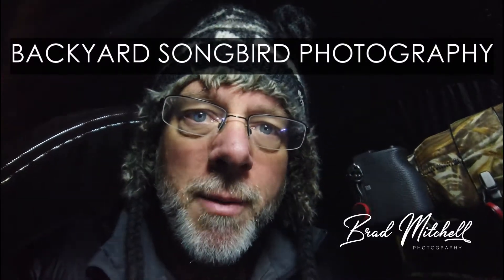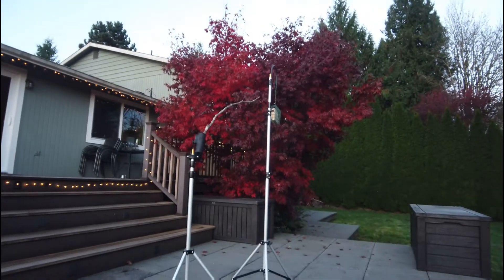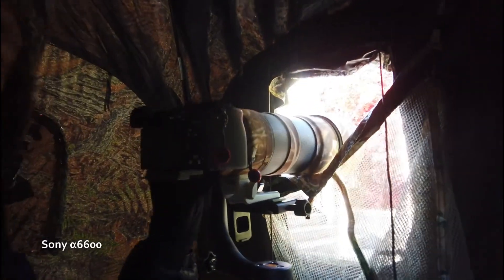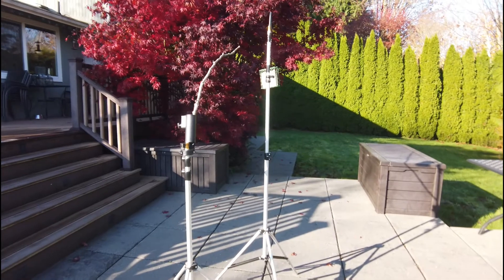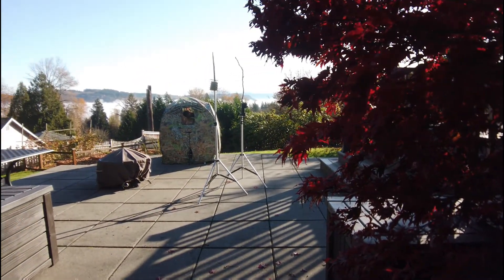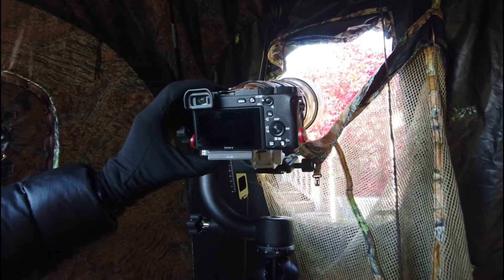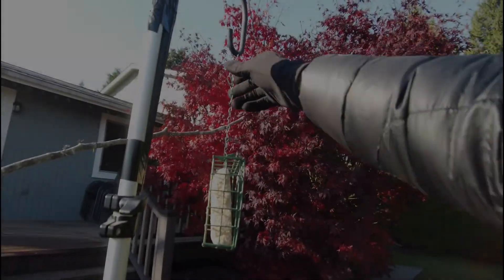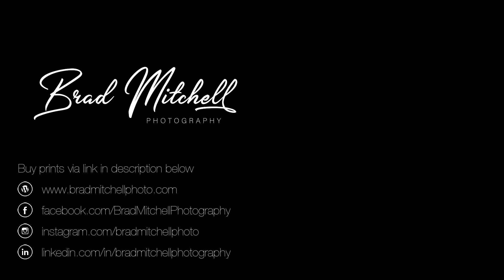BACKYARD SONGBIRD Photography - How to Photograph Songbirds from Backyard Photo Blind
Welcome to my backyard photo blind on a beautiful autumn morning for some backyard songbird photography.

First, let's photograph some songbirds with brilliant fall colors in the background.  Then I'll show you my songbird photography setup, both inside and outside the blind.

I've located a suet block feeder and a perch, both mounted to light stands, in front of a backyard Japanese maple in peak fall color.

We are visited by black-eyed junco, chestnut-backed chickadees, black-capped chickadees, a steller's jay, northern flickers, song sparrows and an Anna's hummingbird.

Interested in the photo gear?  Drop any gear questions in the comments.

EQUIPMENT:
Tragopan Grouse Photography Blind - V Plus
(gives 300-900mm equivalent focal length on a6600 crop sensor)
Golf Umbrella Holder used to attache branch to light stand